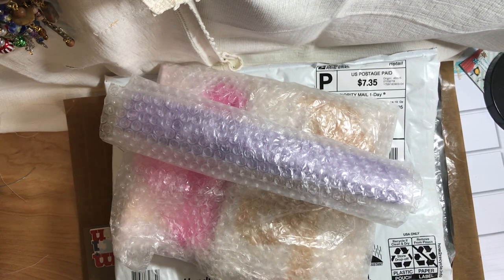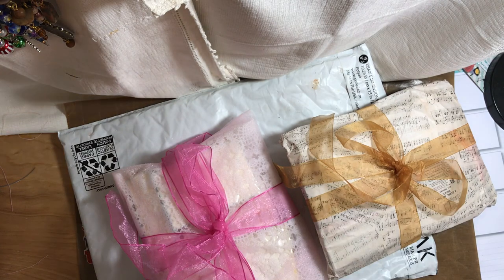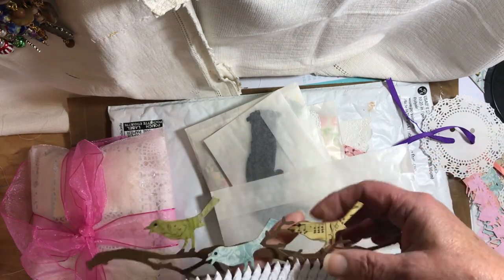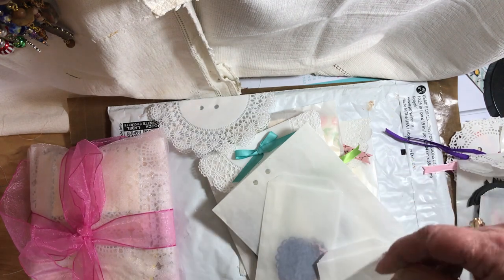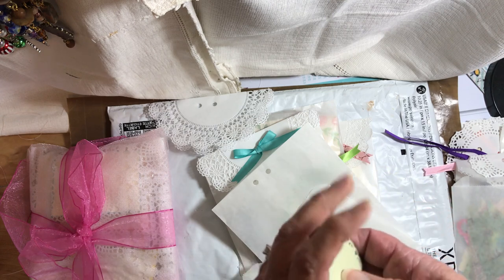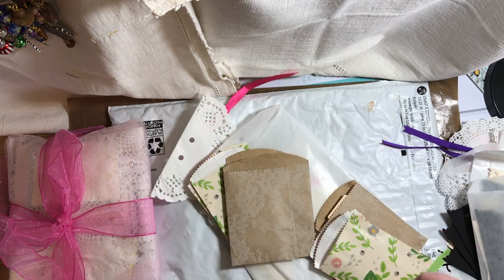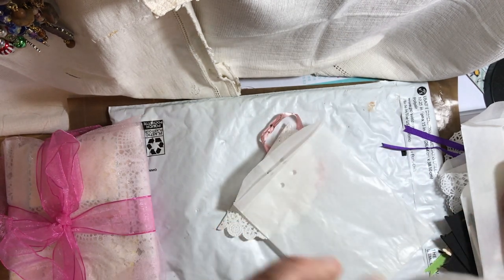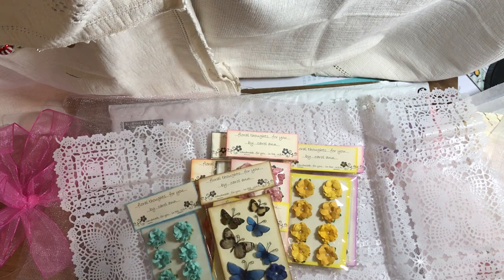Happy Mail from Carol Farney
Happy Mail from my good friend, Carol Farney. She knows what I like. Thank you so much, Carol.